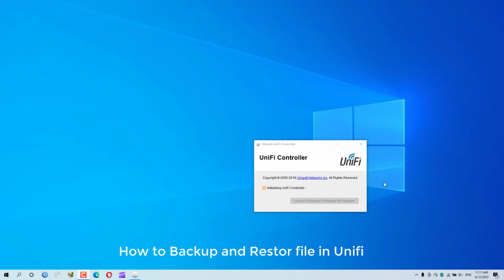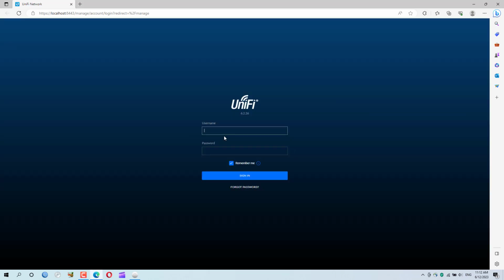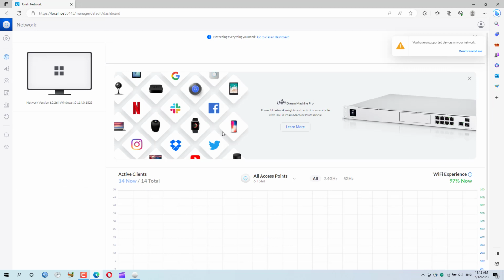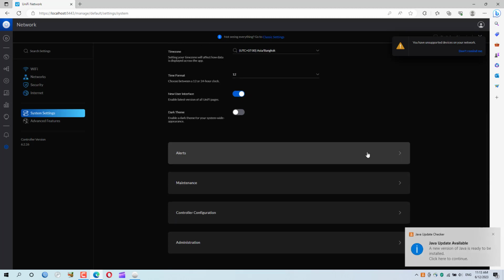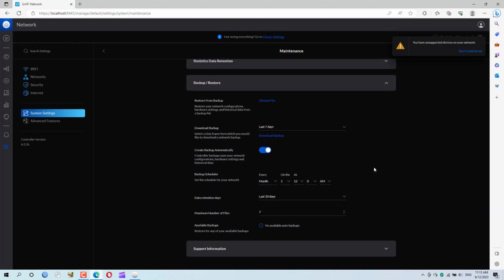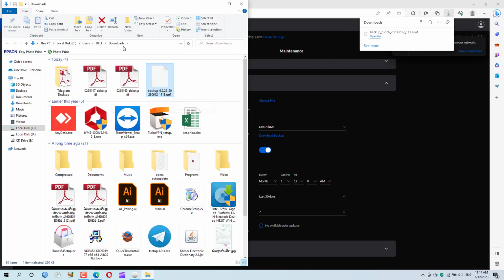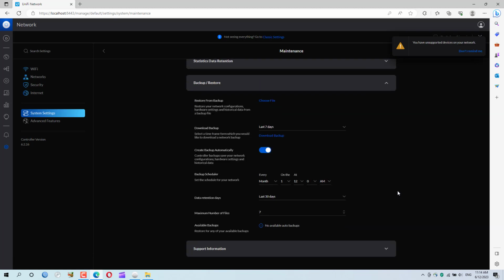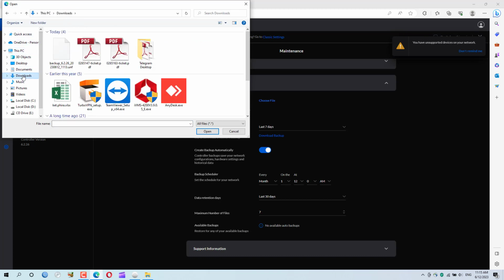How to Backup and Restore file in Unifi? | Unifi Tip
my YouTube Channel or like me on Facebook Page.

Ket Phira Channel
This channel want to show some knowledge and Travels ,

Thanks For Your Watching My Channel,